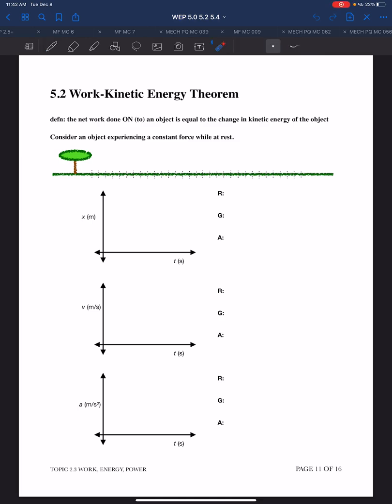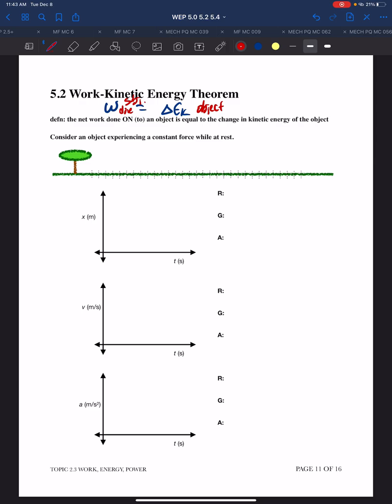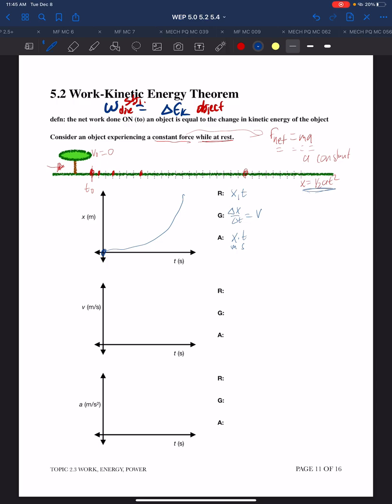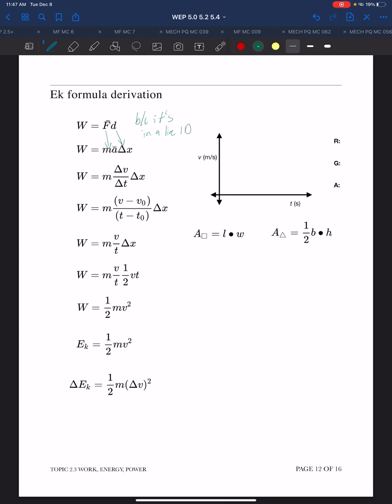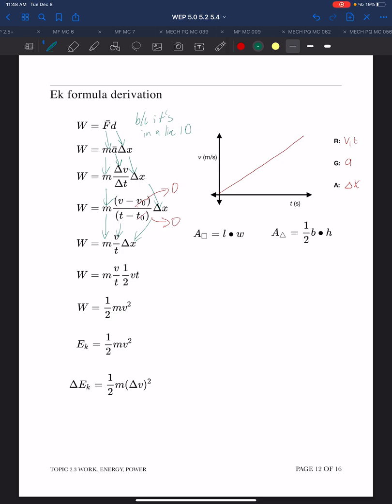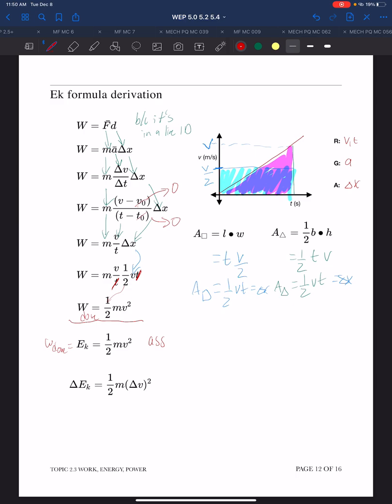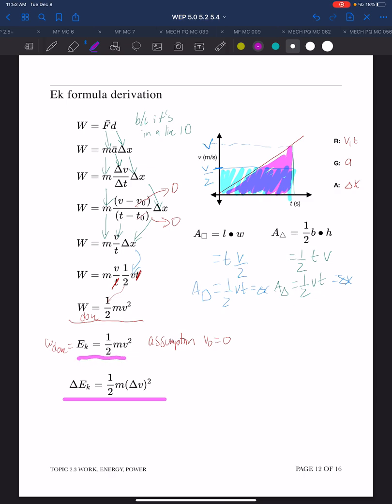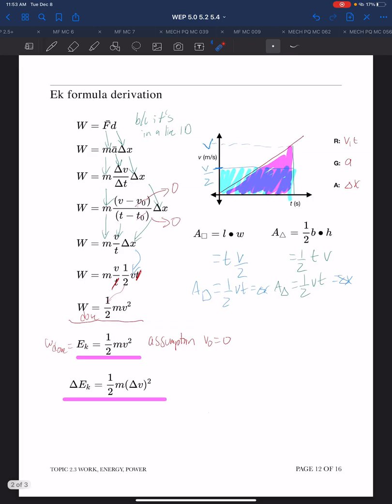5.2 Work - Ek Theorem